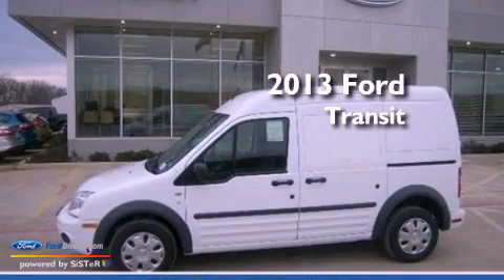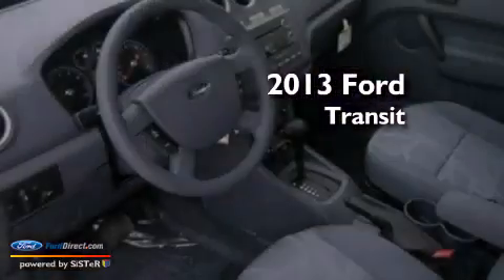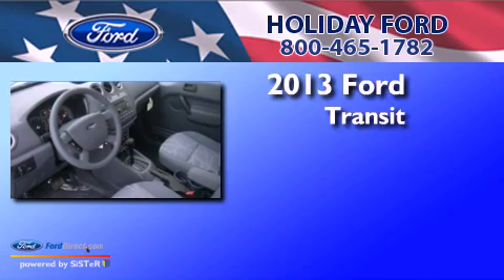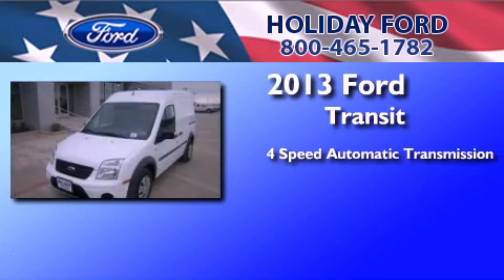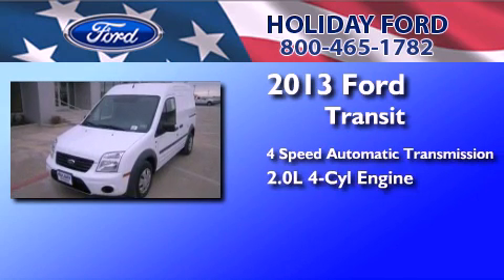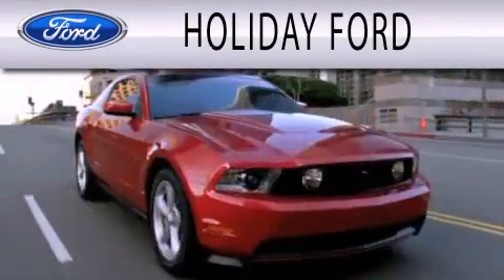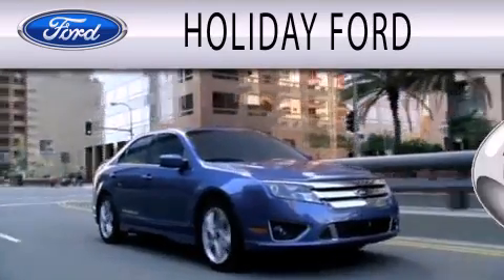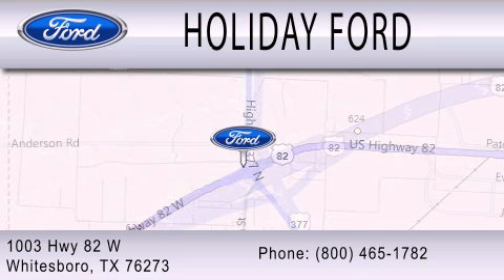2013 FORD TRANSIT CONNECT Whitesboro TX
Year : 2013
 Make : FORD
 Model : TRANSIT CONNECT
 Engine : 2.0L I4 16V MPFI DOHC
 Trans . : 4-SPEED AUTOMATIC
 Exterior : FROZEN WHITE
 Miles : 98
 Interior : DARK GRAY
 Stock : F130084